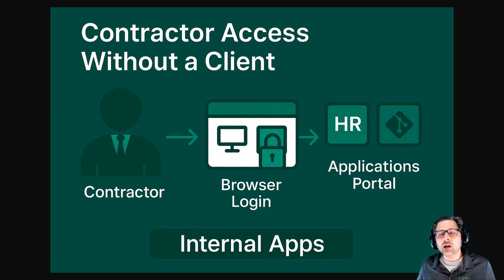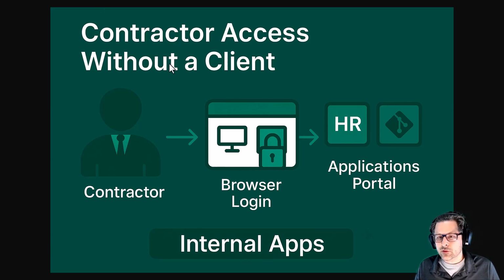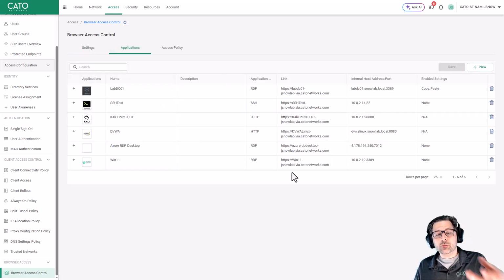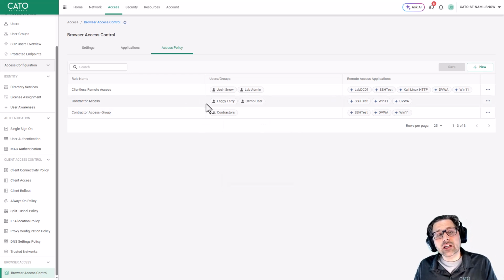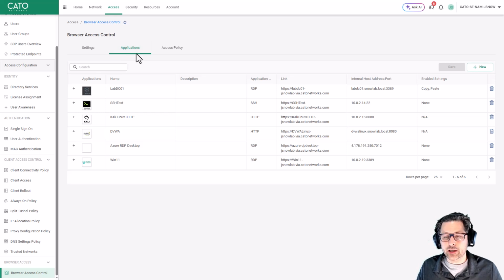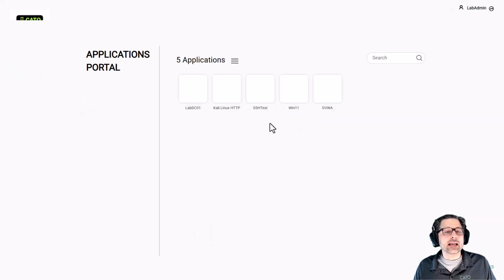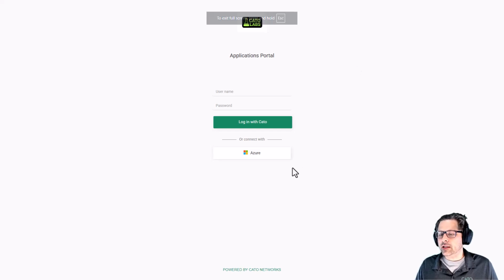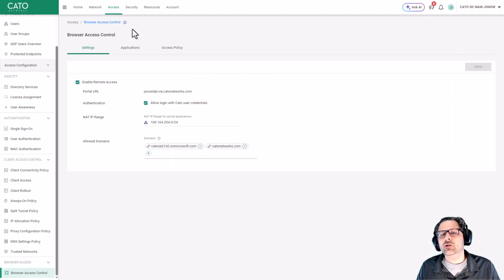Real-World Use Case: Clientless Contractor Access in Under 2 Minutes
🔐 Clientless contractor access
 🌐 Secure internal apps via browser
 ⚙️ Policy-driven, no install
 🕒 Done in under 2 minutes